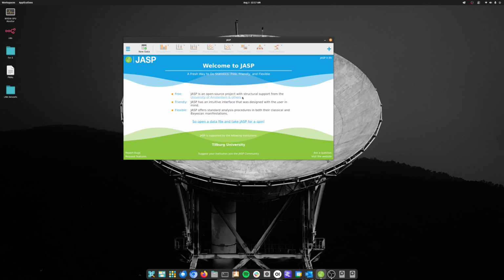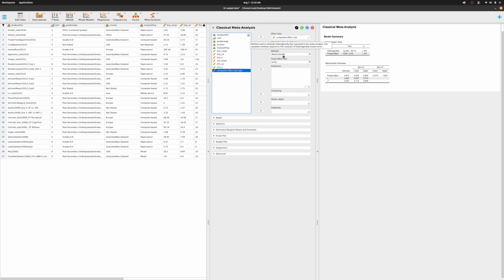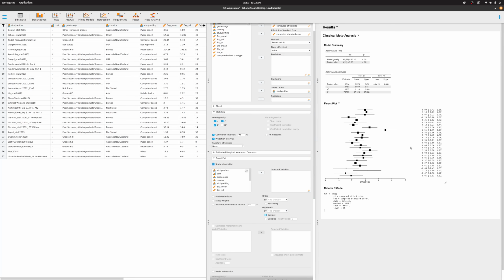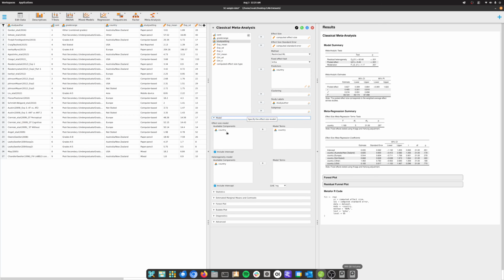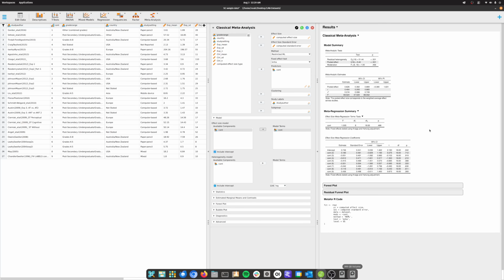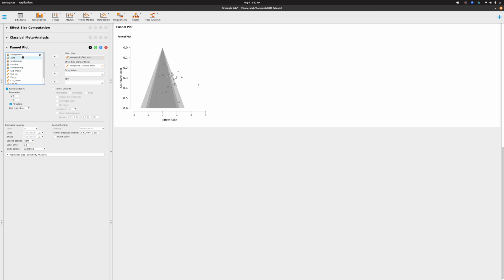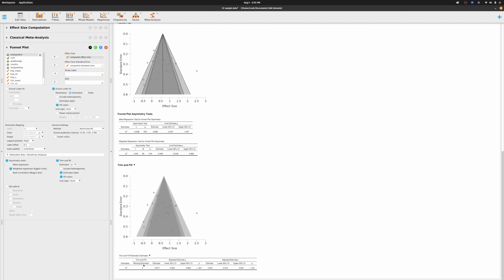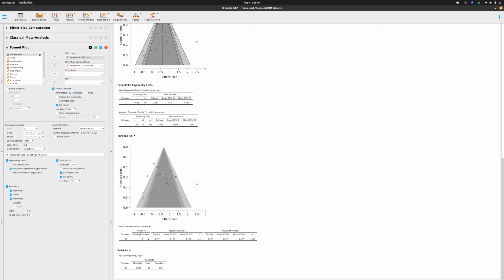How to do a meta-analysis in JASP. Tutorial for Beginners.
Learn how to run a conventional meta-analysis in JASP from start to finish with standardized mean difference effect sizes. JASP is probably the most approachable meta-analysis software available, and it is FREE!

Access state of the art LLMs all in one place with ChatLLM – My 6 month review of ChatLLM

0:00 Intro
1:08 Upload Data
1:38 Effect Size Calculation
2:53 Run Meta-Analysis & Plots
8:09 Moderator Analyses (categorical and continuous)
12:05 Don’t miss this detail
12:20 Influential Studies
13:23 Publication Bias/Sensitivity Analyses
19:38 Summary